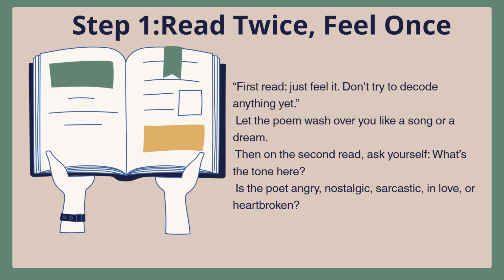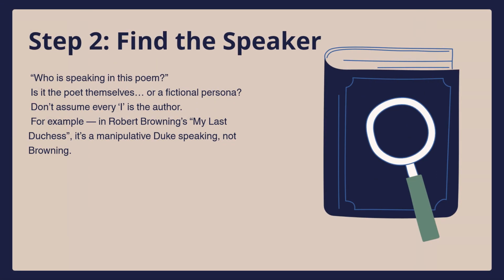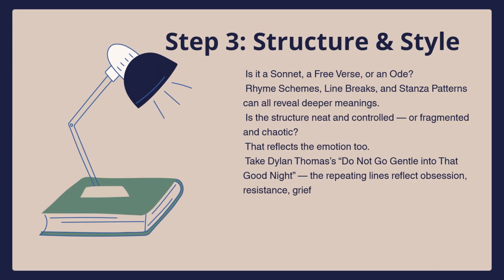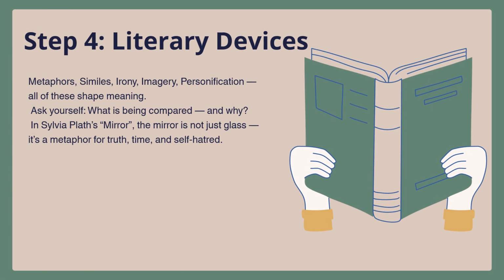What Is The BEST Way To Analyse A Poem For Deeper Meaning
00:00 Introduction
00:20 Step 1
00:56 Step 2
01:32 Step 3
02:18 Step 4
02:55 Step 5
03:40 Bonus Tip
04:17 Thank you